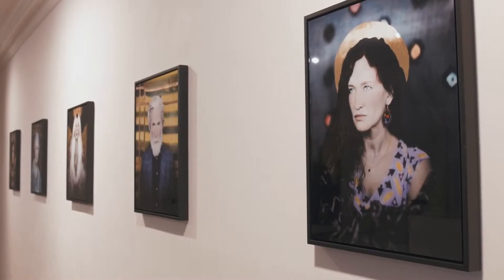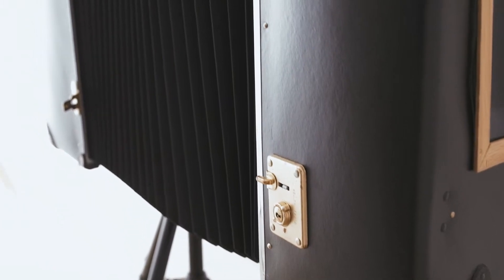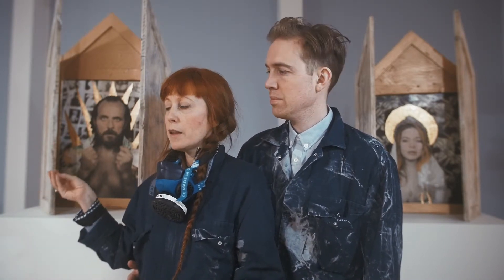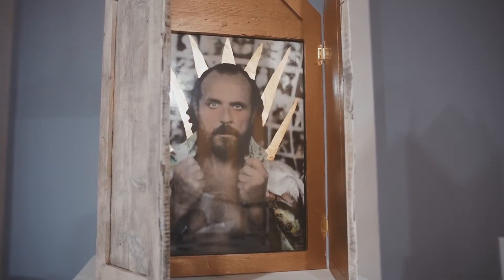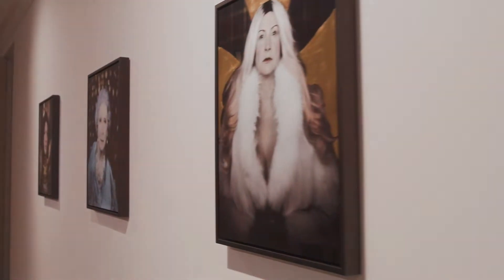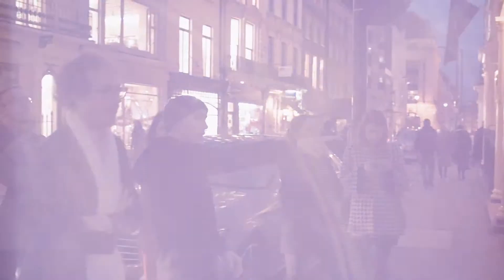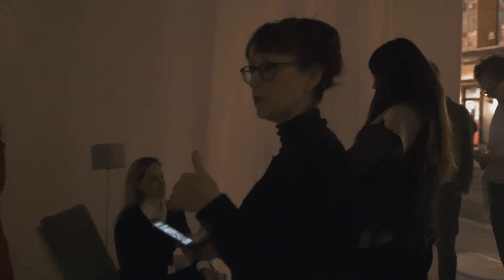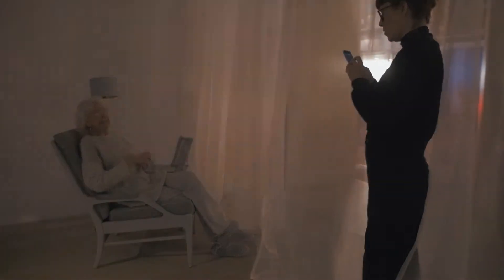Walter & Zoniel Artists (Short Film)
Gazelli Art House London presents Walter & Zoniel - "A Sky Full of Larks: Through The Rainbows We Fly".